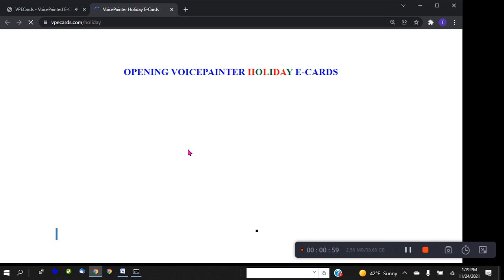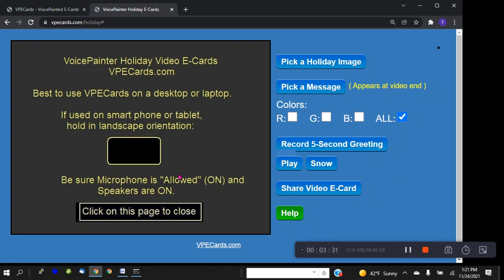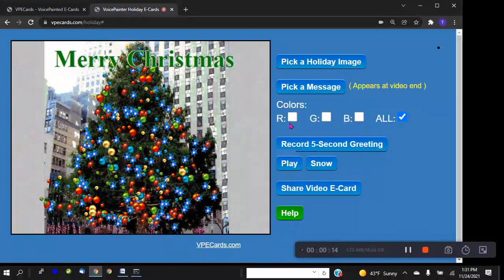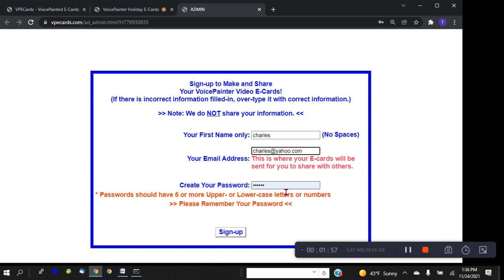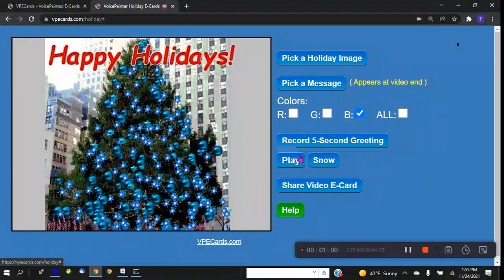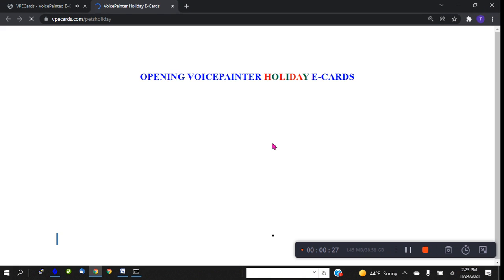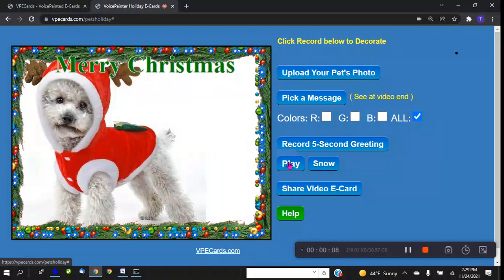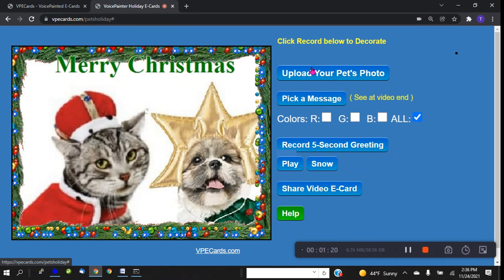Holiday E-cards, Pets Holiday E-cards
VPEcards.com: Holiday E-cards you create with your voice. Highly personalized because your voice sends a personal message and it paints the E-card. Works on any device and can be shared with anybody. Easy to learn and use. And it's fun!
Also,, Holiday Pet E-cards you create with your voice. Celebrate your pet: upload photos of your pets to go on you E-card. Highly personalized because your voice sends a personal message and it paints the E-card. Works on any device and can be shared with anybody. Easy to learn and use. And it's fun!